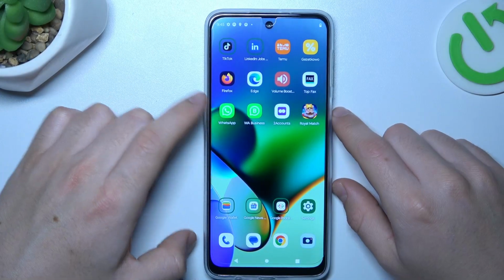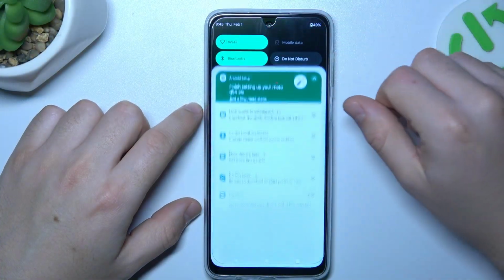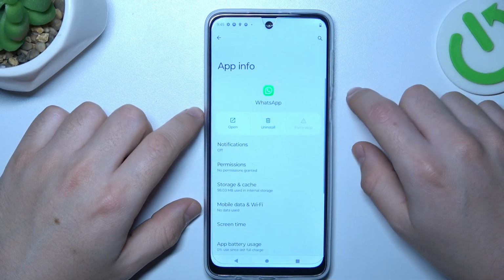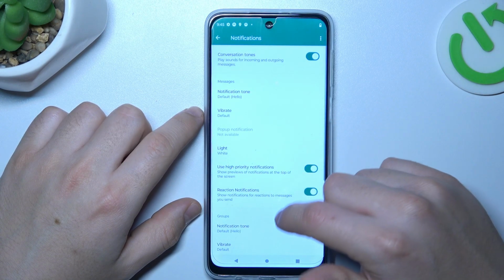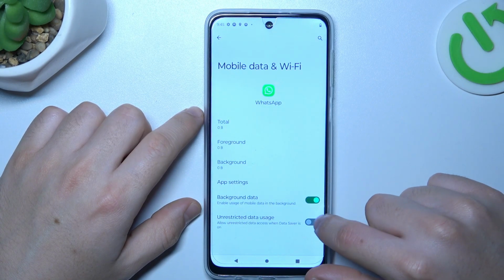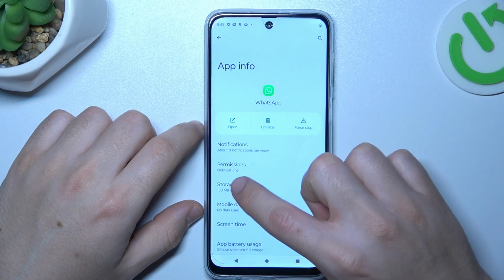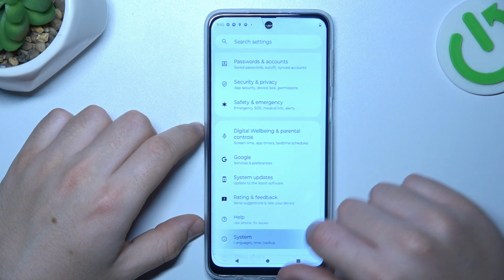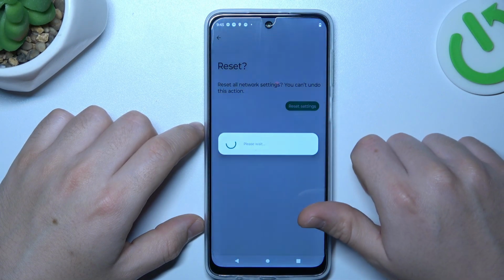How to Fix Invisible Whatsapp Messages on MOTOROLA Moto G54?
Find out more:
Learn how to troubleshoot and fix the issue of invisible WhatsApp messages on your MOTOROLA Moto G54 with this tutorial. Sometimes, WhatsApp messages may appear invisible or fail to display correctly due to various reasons such as app glitches, cache issues, or outdated software. This guide provides step-by-step instructions on diagnosing and resolving the problem to ensure that you can view and respond to WhatsApp messages seamlessly on your Moto G54.

What causes WhatsApp messages to appear invisible or not display properly on the MOTOROLA Moto G54?
How do I know if I'm experiencing the issue of invisible WhatsApp messages on my Moto G54?
Are there any common troubleshooting steps I can take to fix invisible WhatsApp messages on my Moto G54?
Can clearing the WhatsApp app cache help resolve the issue of invisible messages on my Moto G54?
What should I do if updating the WhatsApp app doesn't fix the problem of invisible messages on my Moto G54?